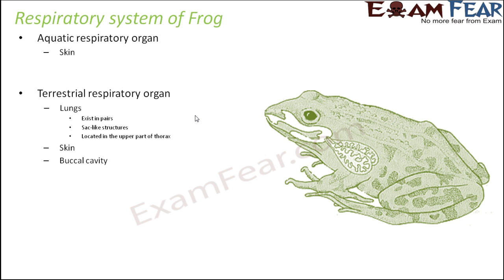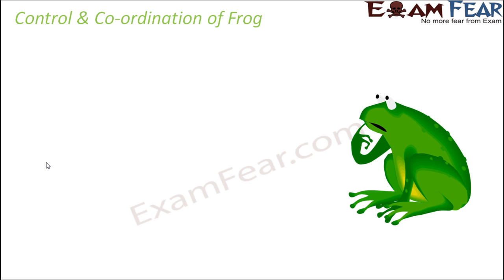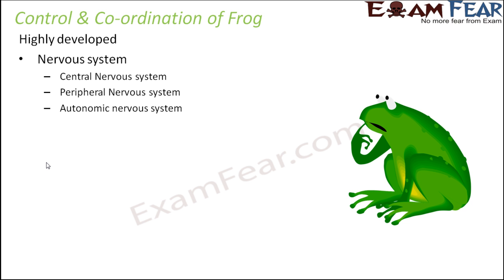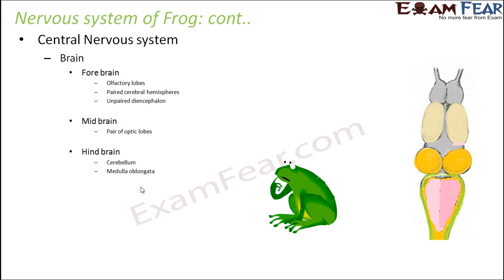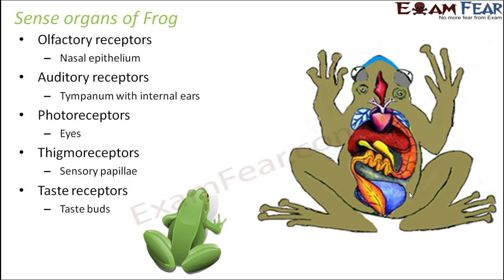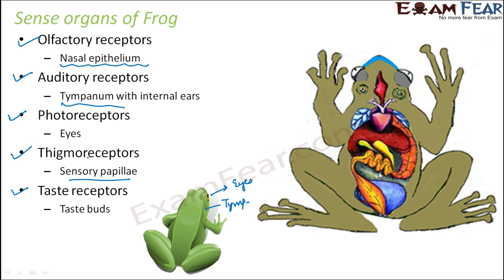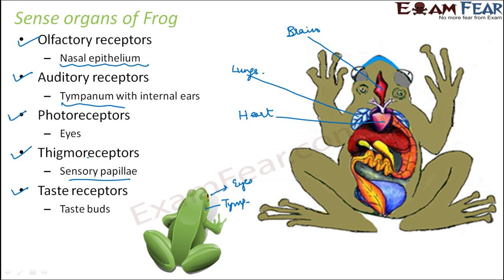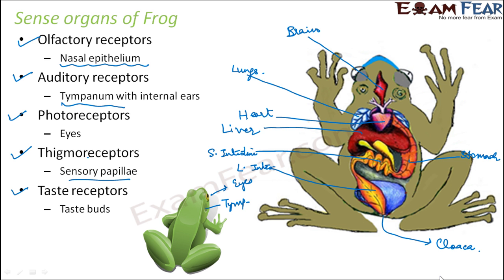Biology Structural Organization Animals part 37 (Frog: Respiratory, Nervous system) CBSE class 11 XI